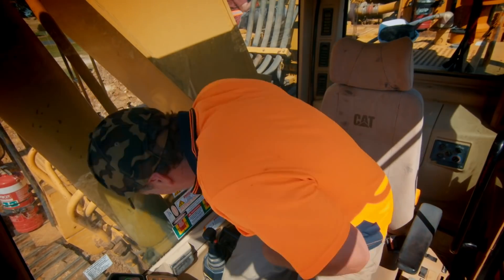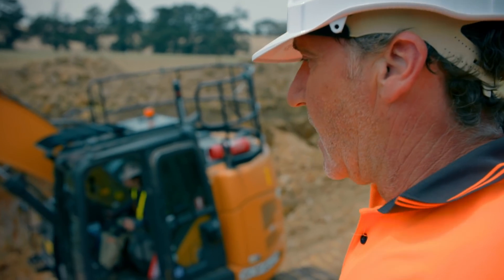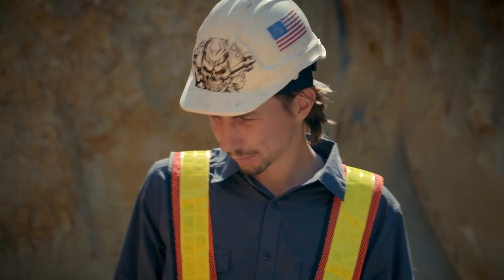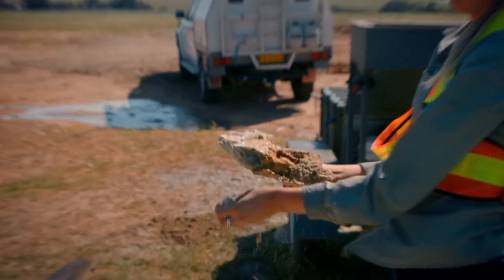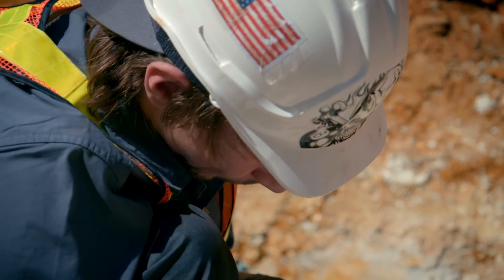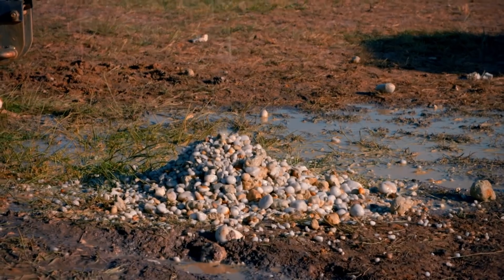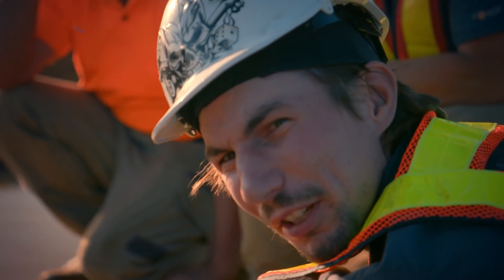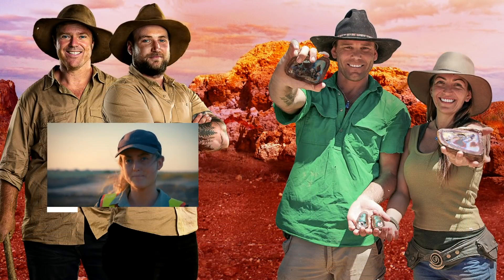"Lottery of Gold Mining" Parker & the Team Try Out a New Gold Location! | Gold Rush: Parker's Trail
Parker agrees to check out a new location when a local miner lets the team test a claim that ends up yielding more gold per yard than Parker's ever seen in the Yukon.